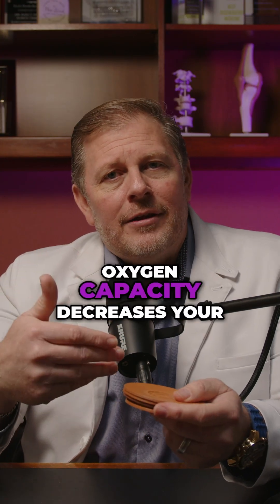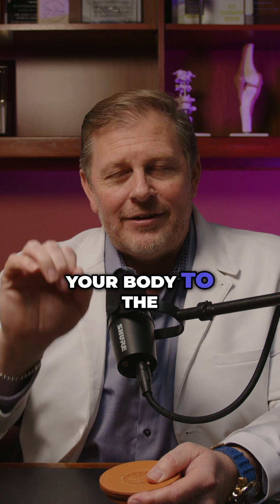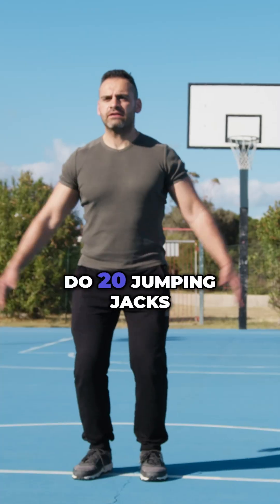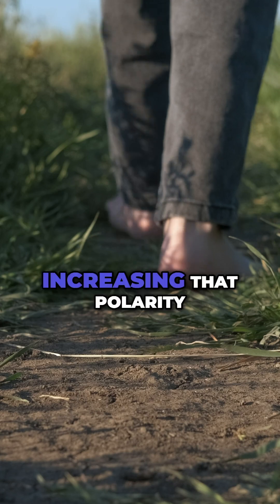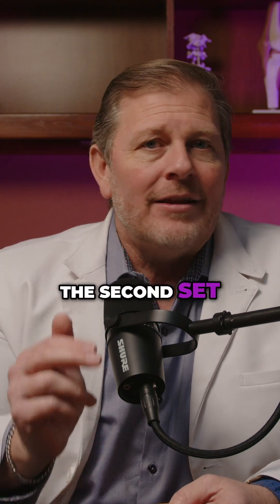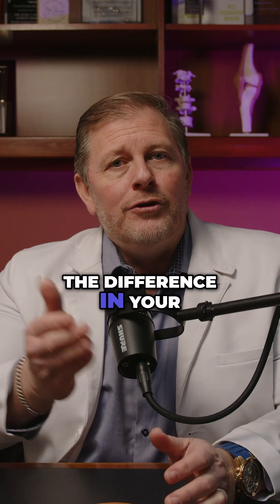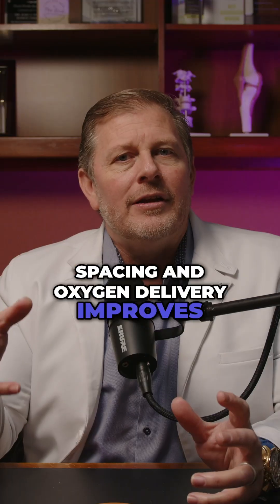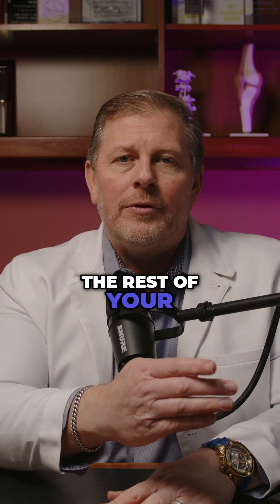Maximize Oxygen Delivery: The Secret of Red Blood Cells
🧬 Imagine your red blood cells as tiny frisbees. When properly charged, they stay separated, creating a total surface area equivalent to 4 FOOTBALL FIELDS inside your body!

But when they lose their charge, they stack together like coasters, losing 90% of their oxygen-carrying capacity. It's like condensing those football fields into a small backyard.

The consequences? Your oxygen delivery plummets and your blood pressure increases to compensate.
Try this simple experiment:
-  Do 20 jumping jacks now and note how you feel
- Spend 15 minutes walking barefoot outside (grounding)
- Repeat the jumping jacks

Most people are less winded the second time—that's improved red blood cell separation at work! Try this daily for 7 days and watch your endurance improve.

Follow @RealDocDarcy to learn how the rest of your life can be the best of your life.